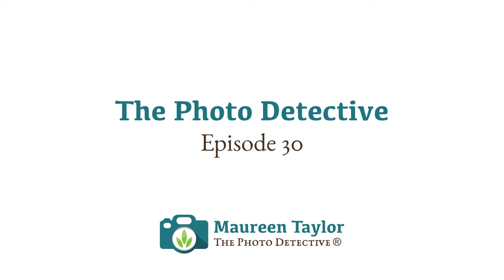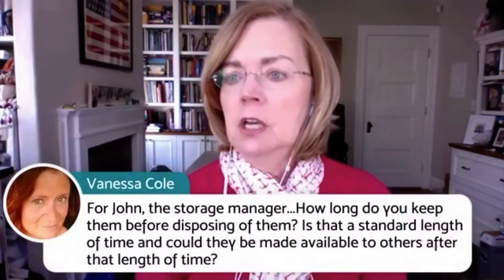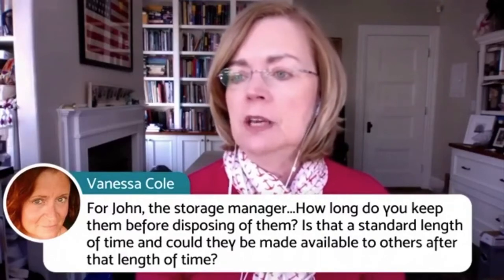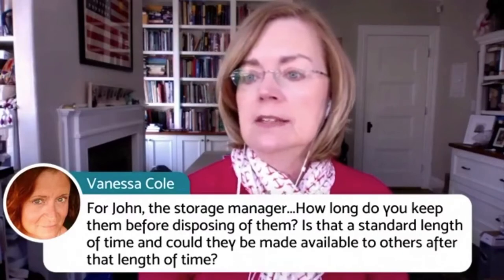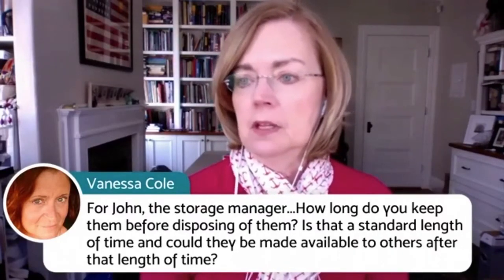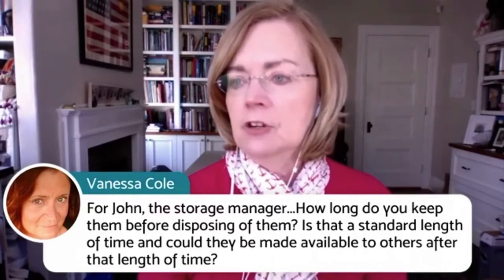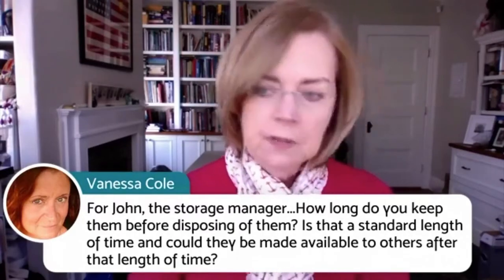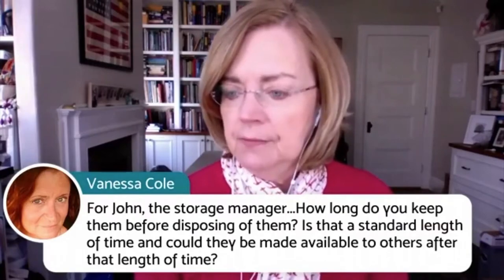Episode 30: Wedding Clues, Rootstech Tips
Rootstech is the largest genealogy conference in the U.S. if not the world. Seriously!  This is one conference you have to prepare for, so in this episode I am sharing some tips. Since this episode taped on Valentine's Day it's appropriate to talk about clues in wedding photos. You'll learn what clues hint at marriage and how to find out more.